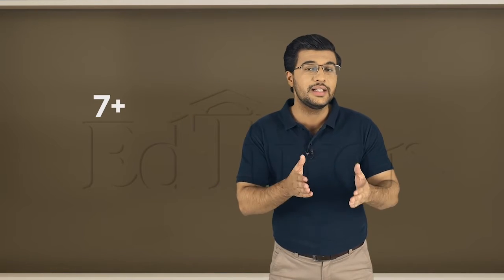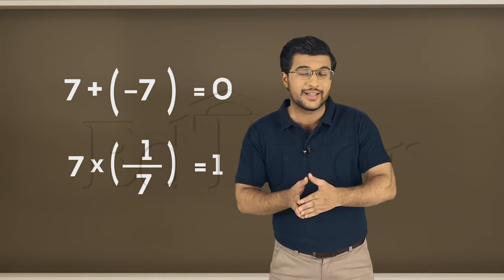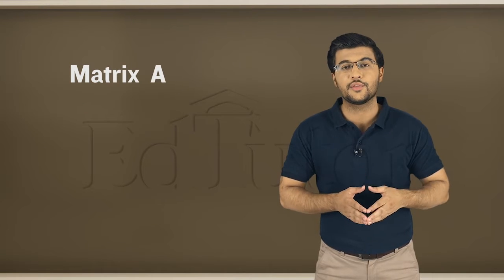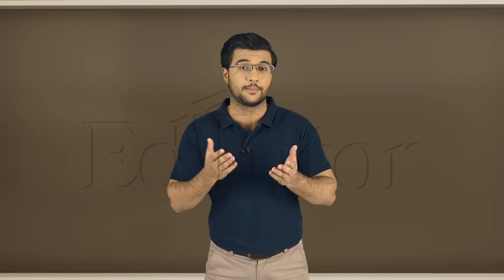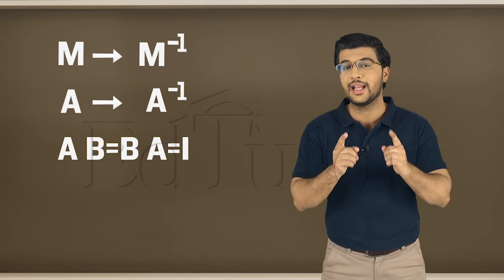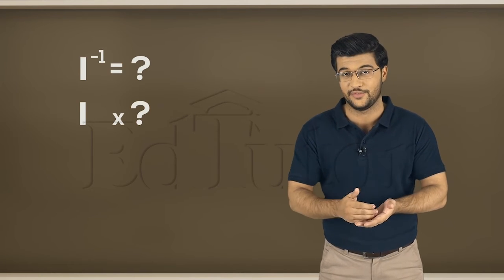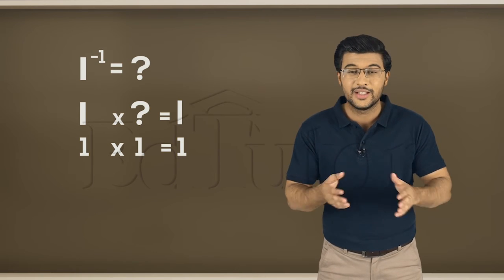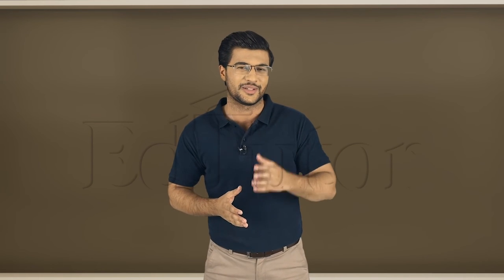Multiplicative Inverse of a Non-singular Matrix | Class 9 | Math | Chapter 1 | EdTutor